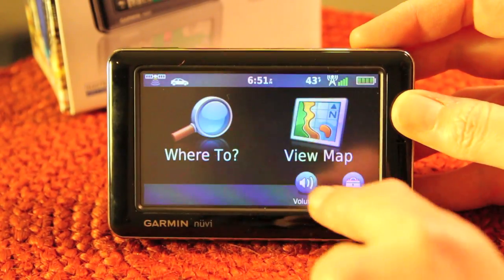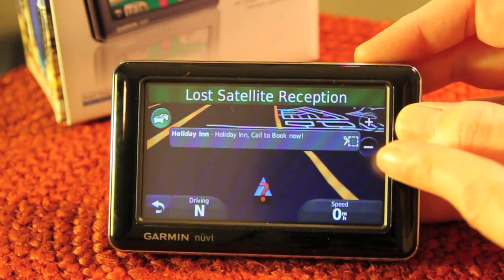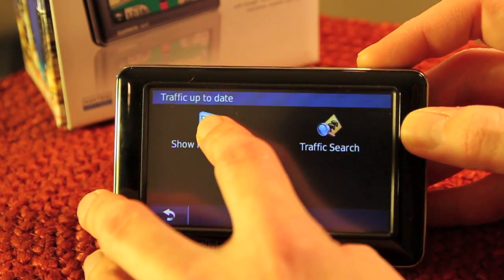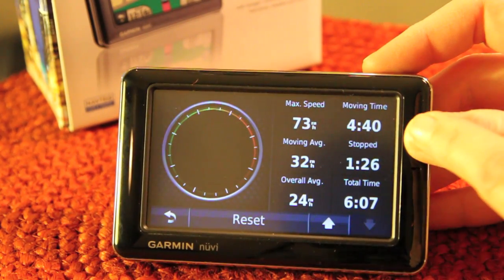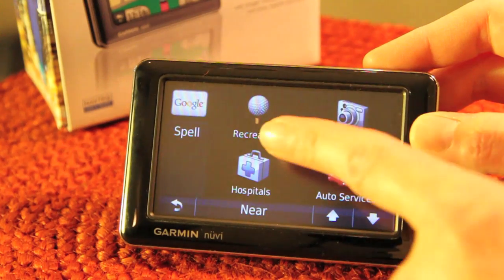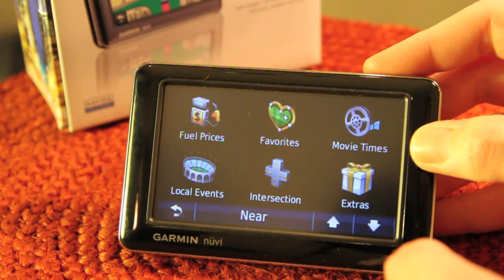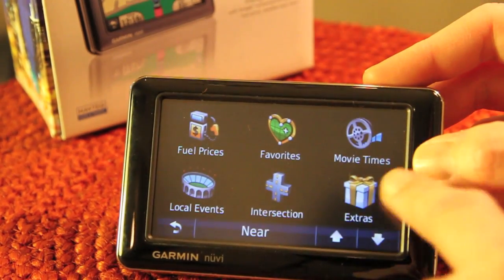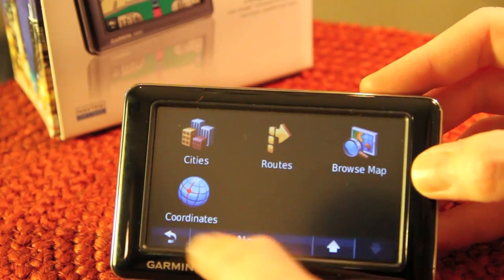Garmin Nuvi 1690 Overview & Review - Part 2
Garmin Nuvi 1690 overview and review. Part 2 covers more menus, tools, traffic and route options.